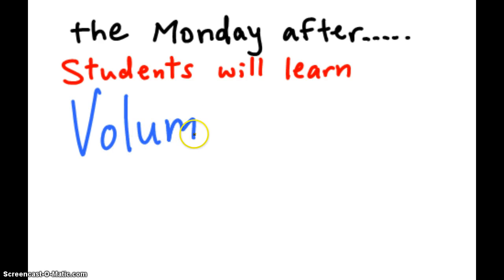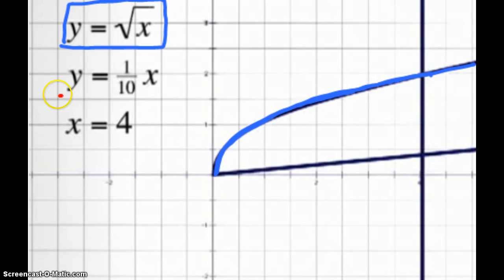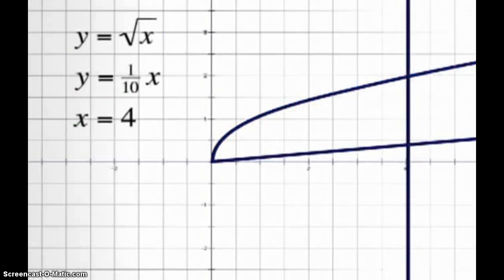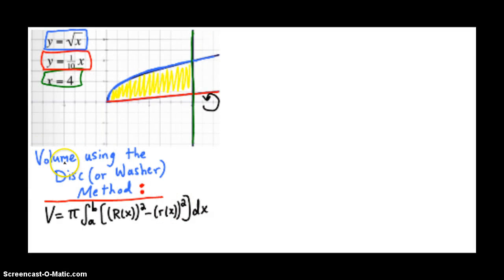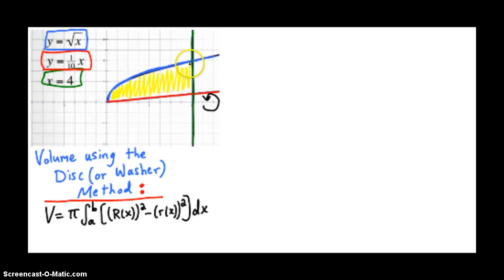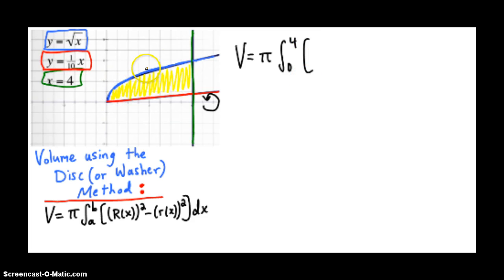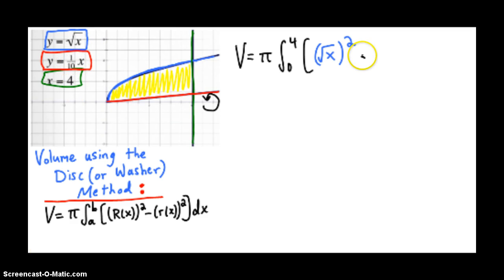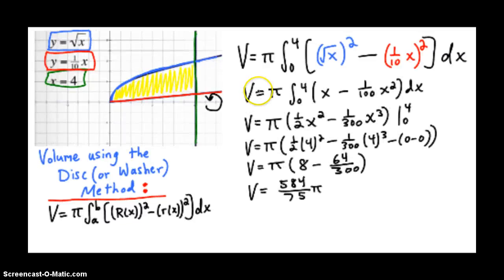Volume using the Disk Method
Graph a region bounded by various functions, revolve the region around some axis creating a solid that can be sliced into an infinite number of disks and then add up the volumes of all the disks.